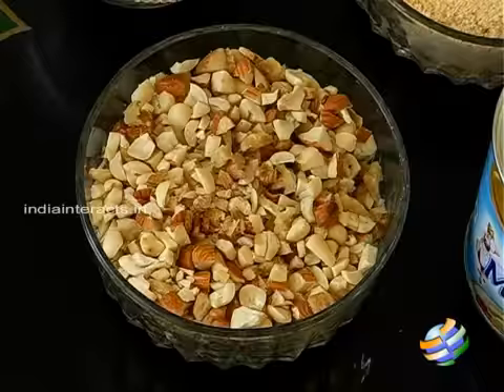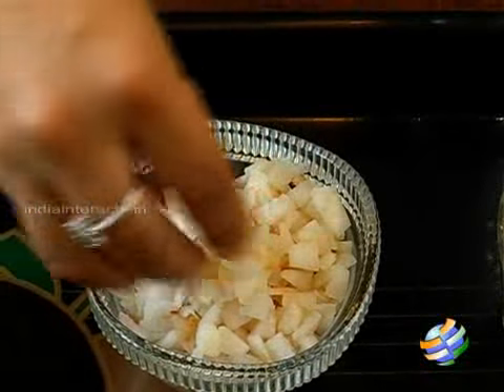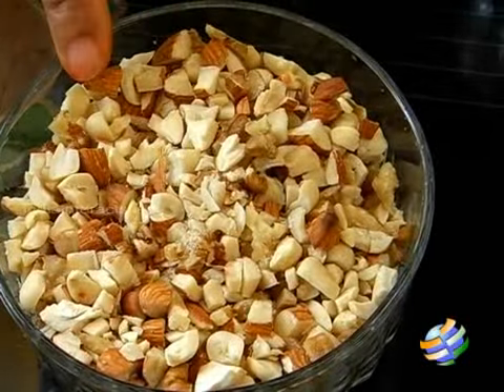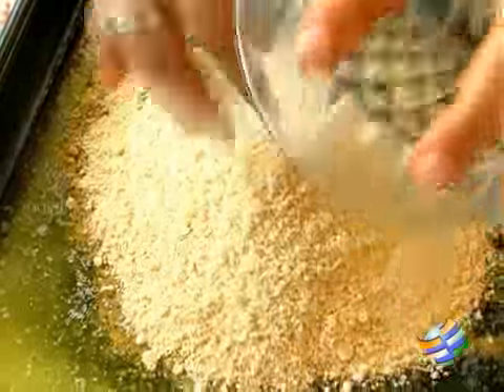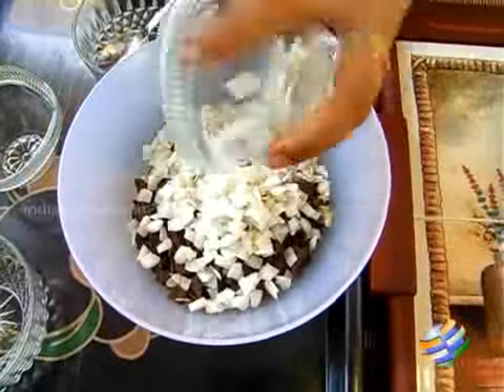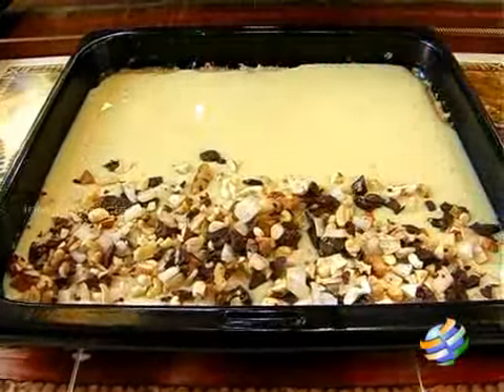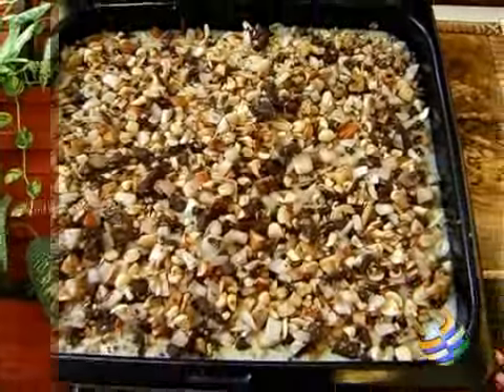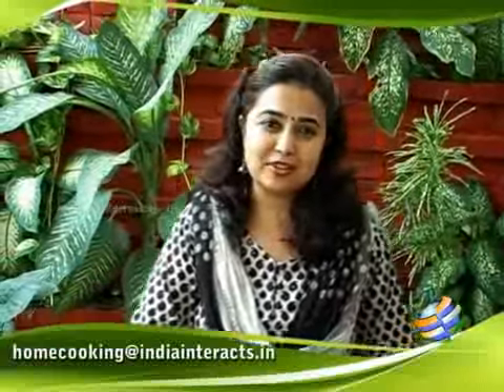Magic Cookie Bars